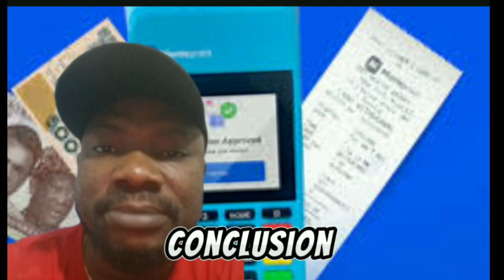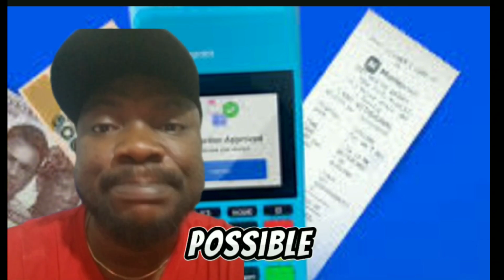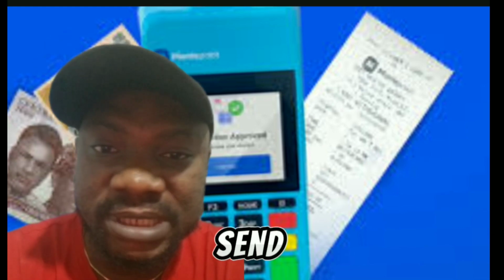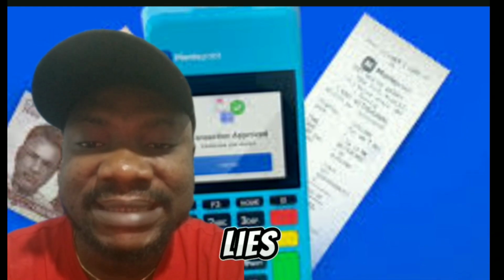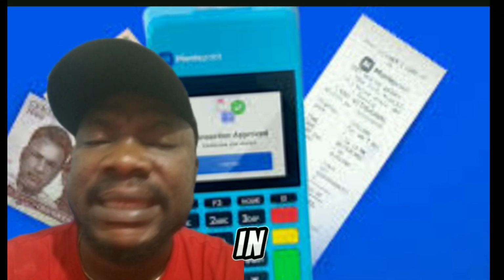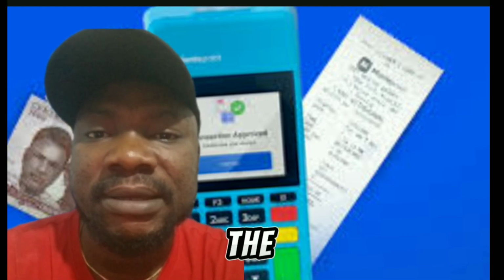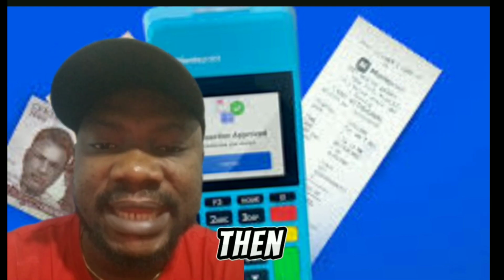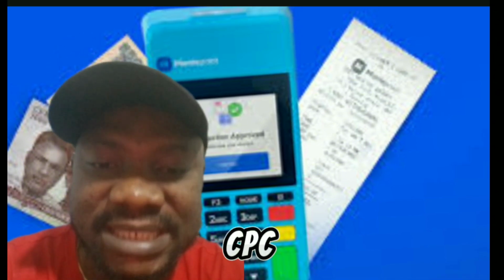How to Reverse a Bank Transaction in Nigeria | Step-by-Step Guide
Have you ever sent money to the wrong account or made a mistake during a bank transfer? Don't worry—this video is here to help! In this tutorial, we walk you through the step-by-step process of reversing a bank transaction in Nigeria. Whether you're using mobile banking, USSD codes, or an online banking platform, we've got you covered. Learn the best practices to ensure your money is safely returned to your account.
Key Points Covered:

How to initiate a transaction reversal
Contacting your bank for assistance
Important details you need to provide
Tips to avoid transaction errors in the future

Reversing bank transaction, Nigeria banking, Mobile banking Nigeria, How to reverse transfer, Bank transfer mistake, Nigerian banking tutorial, Financial tips, Online banking Nigeria